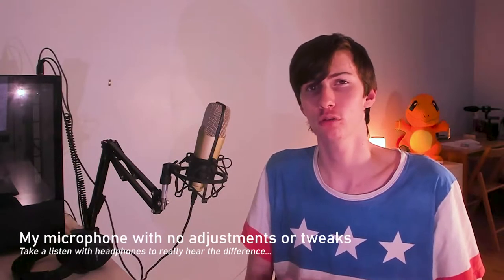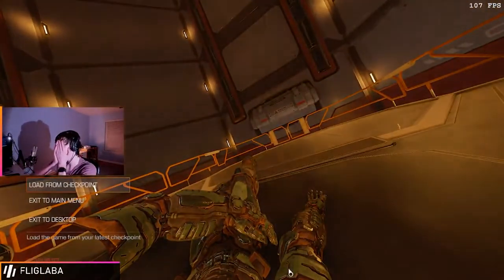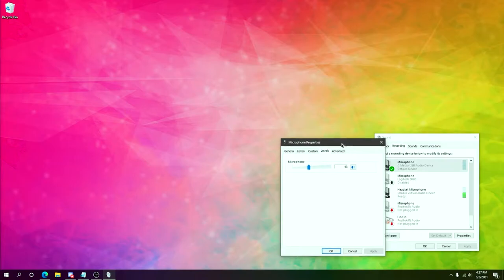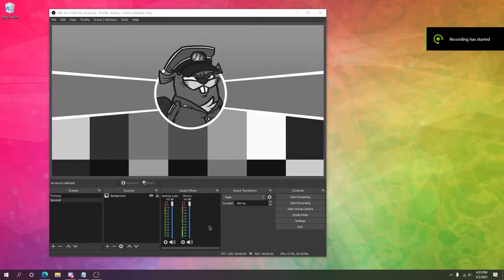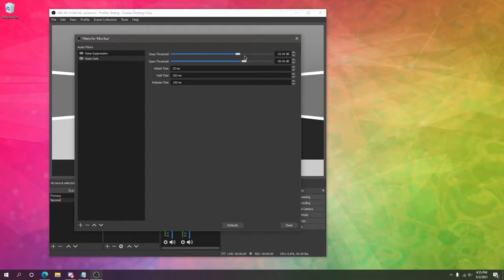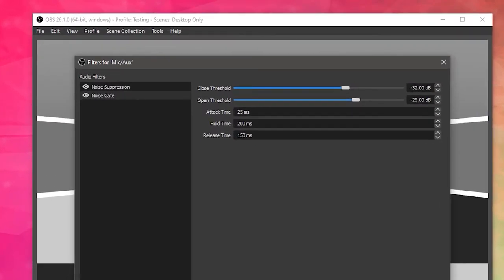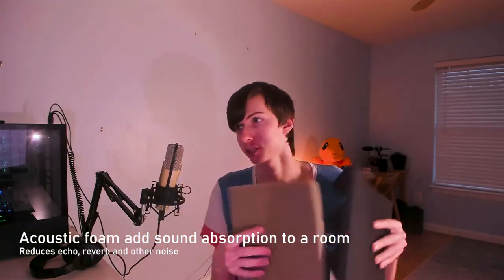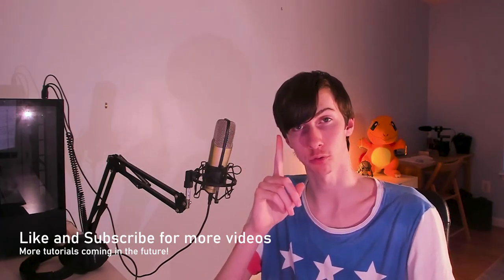OBS Microphone Tutorial - Remove echo, noise, and buzzing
In this tutorial, I go over various methods that you can use to improve your microphone's audio quality inside of OBS, and even in other applications. When you're streaming or recording a video, audio makes up half the experience. If your microphone is buzzing, echoing, or sounds muffled, viewers will be more likely to click off. There's some simple tricks and tips you can use to improve your mic's sound for free that take mere minutes to setup properly, and you'll learn how to do it in this video, through setting proper gain settings, using OBS filters, and sound treating your room.

If you have questions or are unsure about something in this video, feel free to leave a comment or join my Discord server, and I'll try my best to respond and help you out.

If you liked this tutorial, you likely will enjoy this OBS webcam tutorial where I show you how to improve your webcam's video quality